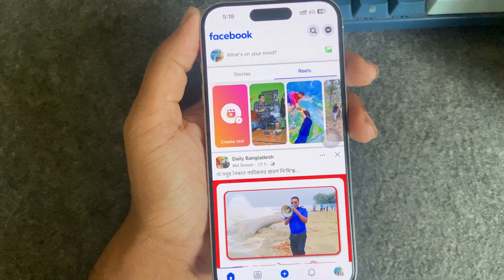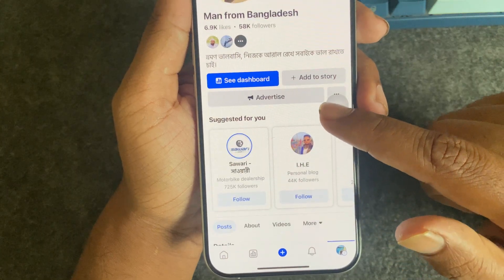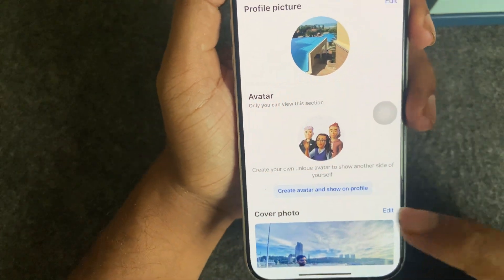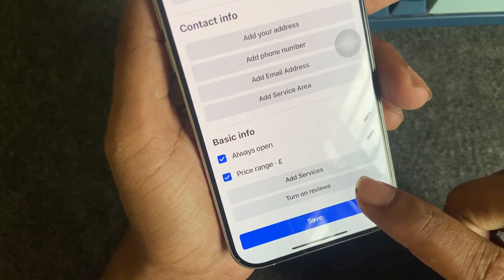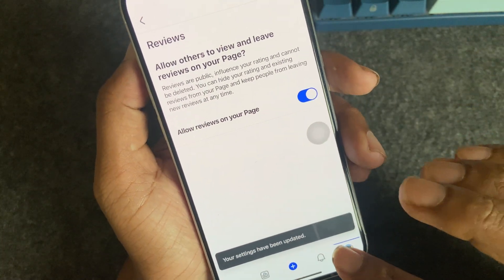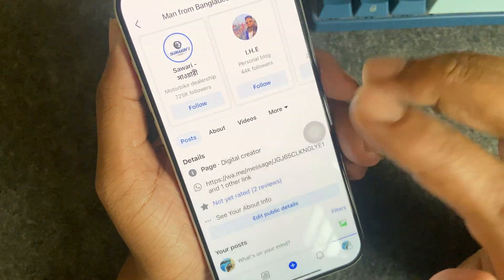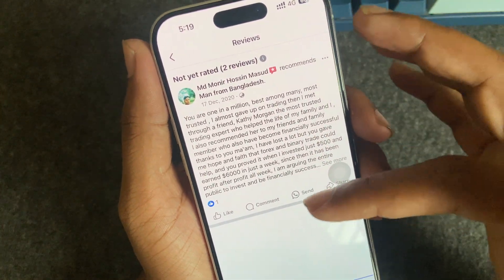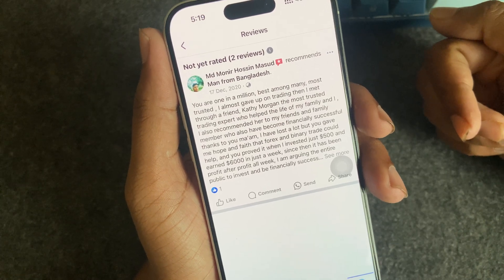How to add review facebook page [Mobile] Facebook reivew option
On this episode of Social Snacks, learn how to add Facebook reviews to a Facebook Page so your business can collect reviews and testimonials from customers.

0:00 intro
0:08 Open FB page
0:20 Enable FB review
1:18 Outro